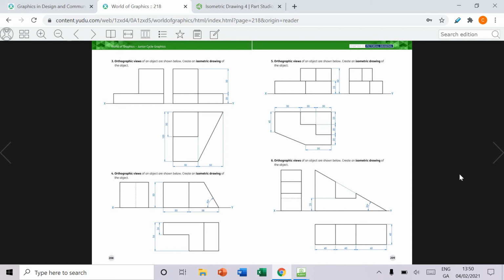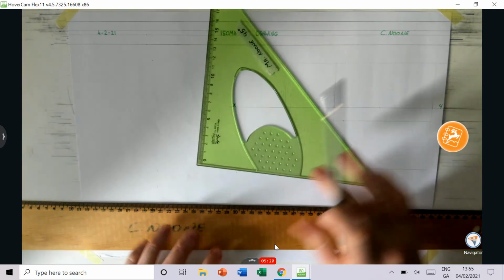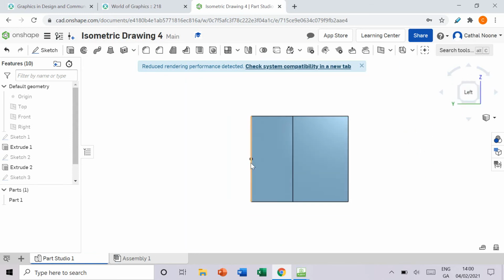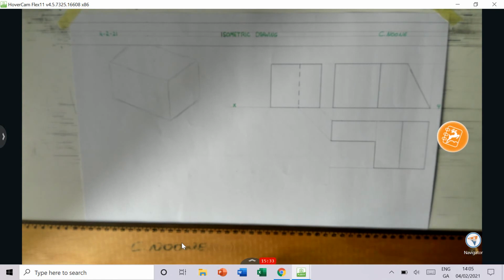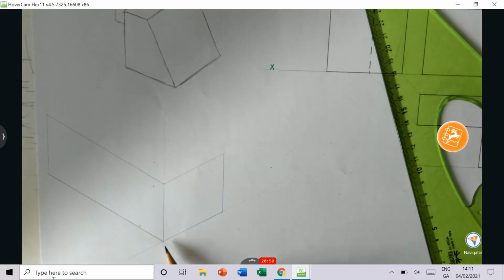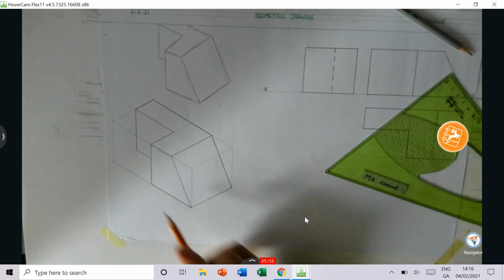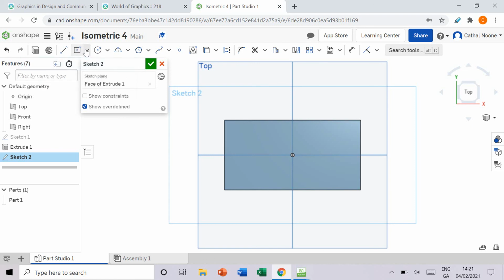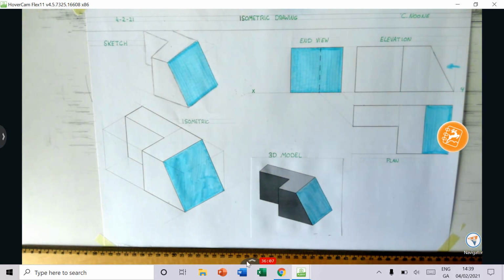World of Graphics: Isometric Drawing 4 (with OnShape)